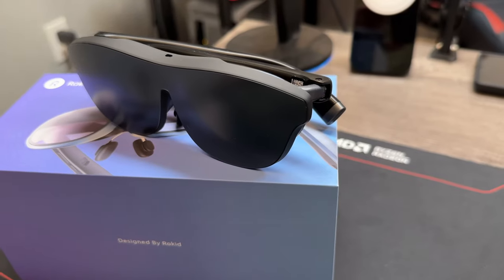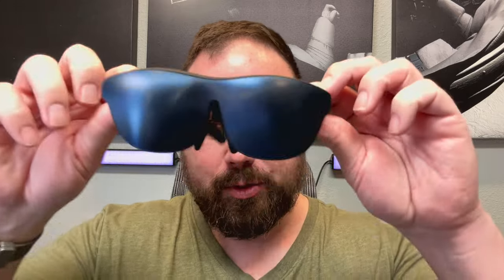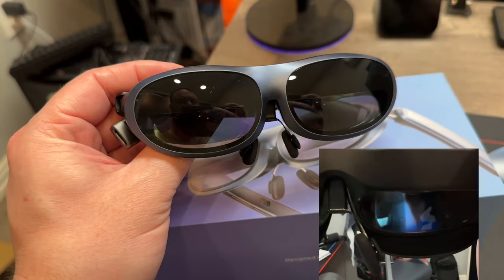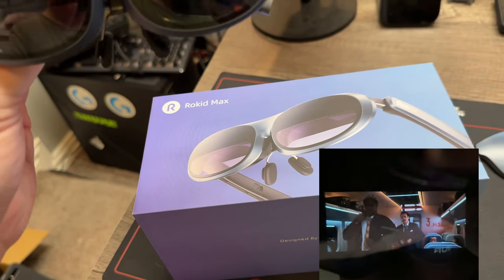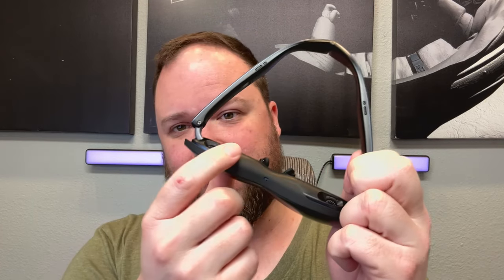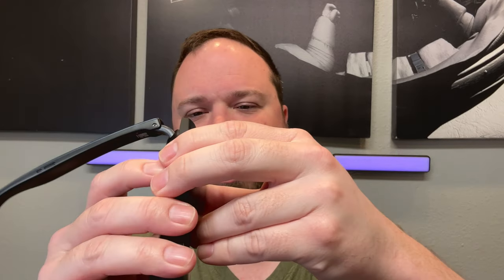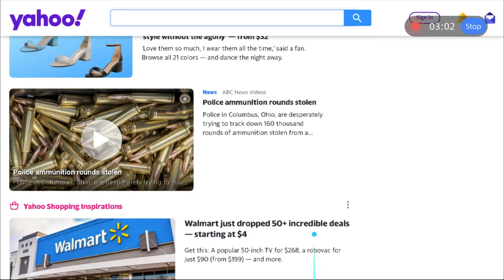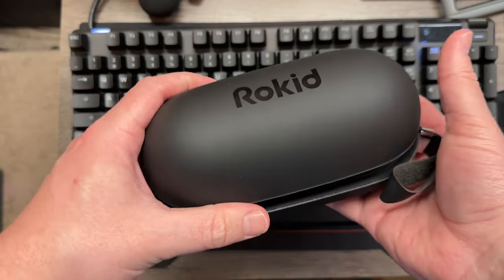Rokid Max: Best AR Glasses For Your Money?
Check out the Rokid Max AR glasses and get $20 off using code: TOROKID20OFF

Rokid Max AR Glasses are the latest AR Glasses from Rokid and features one of the best AR Glasses experiences in 2023, complete with a 215 inch viewing experience, 1080p Full HD video and screen resolution, 120hz refresh rate, MicroOLED displays that are bright and crisp, and built in speakers, all connected to your favorite device, tablet, game console, or computer, with only one included USB-C Cable! The Rokid Max are perfect for gaming, one of the best AR glasses for flying and travel, the Rokid Max are perfect for work and easily conenct to your laptop, and the Rokid Max are perfect for streaming your favorites shows!